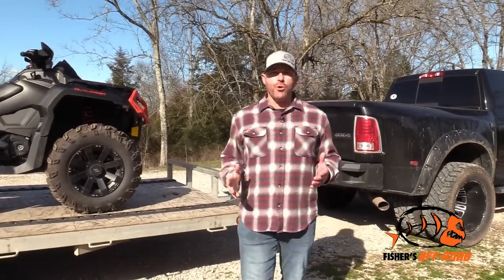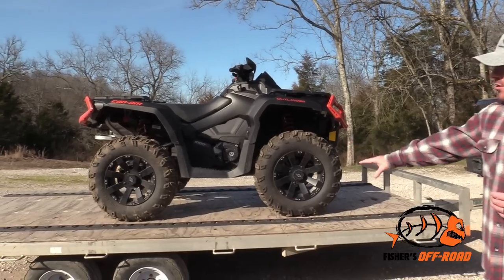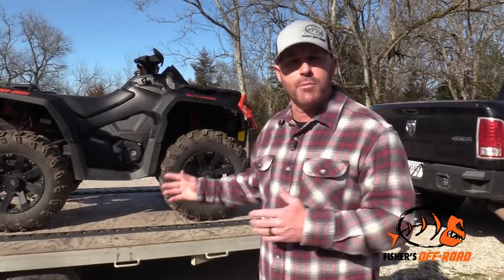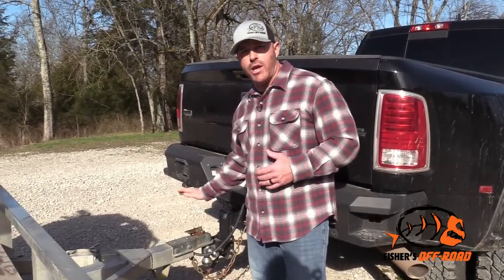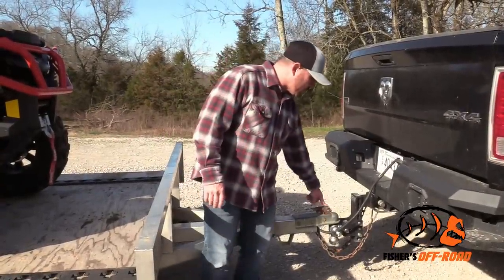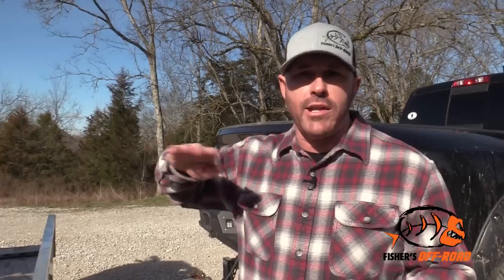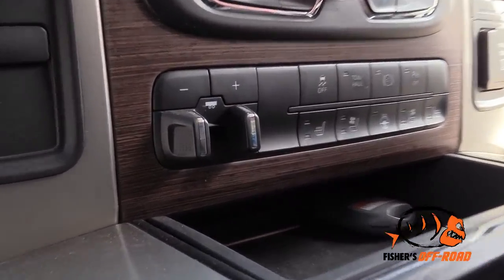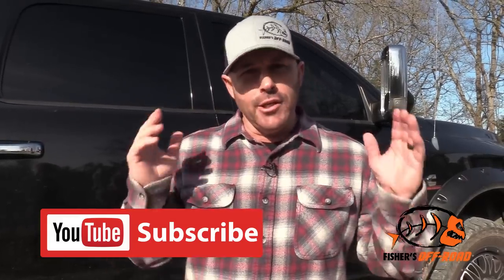How to Properly Load Your Trailer & Other Useful Towing Tips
Ever witness someone towing a trailer that seems out of control? That can be a real hazard to everyone around you on the road. Whether you're hauling an ATV, SXS or anything else, it's important to practice these useful towing tips as you hit the road.